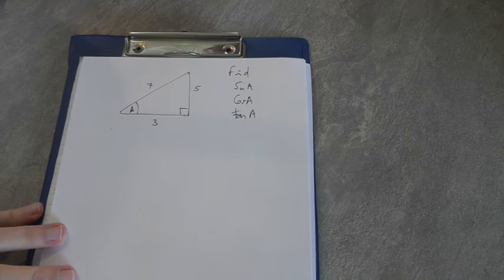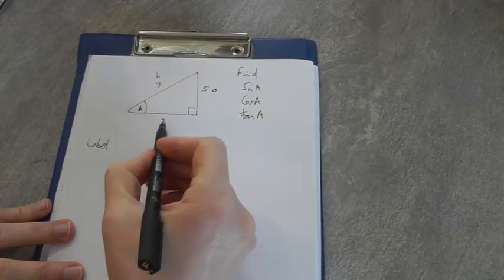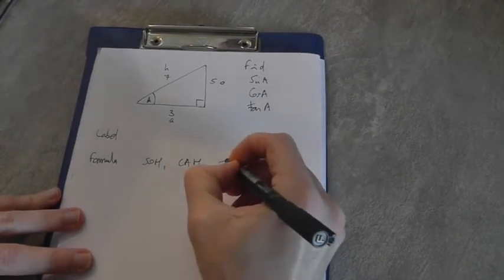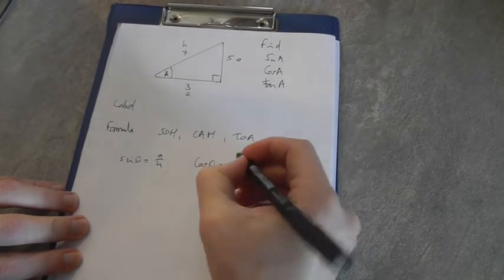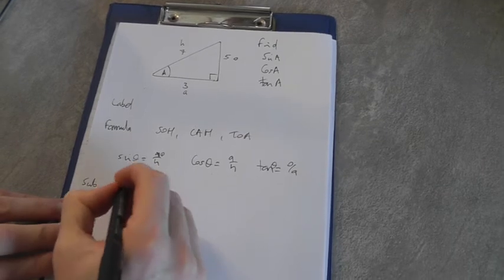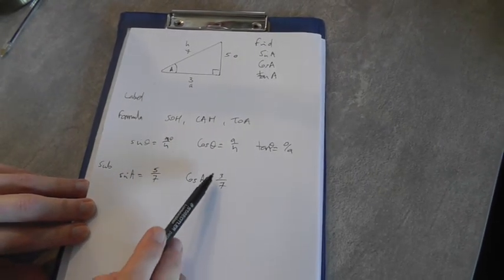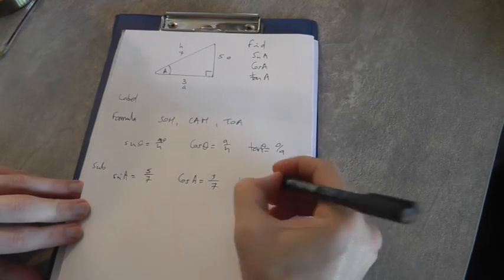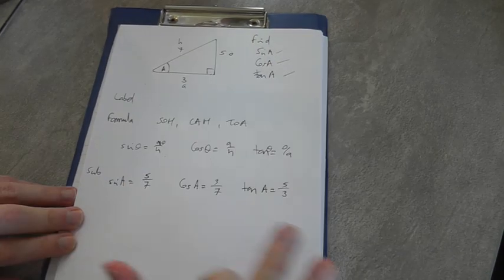JC Maths HL: Finding Sin,Cos & Tan